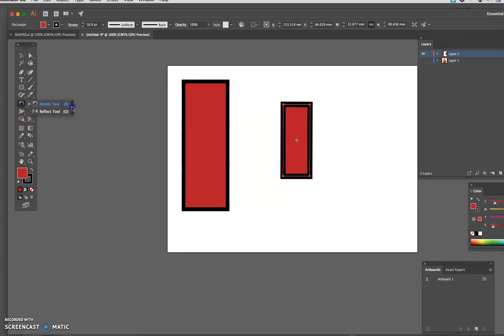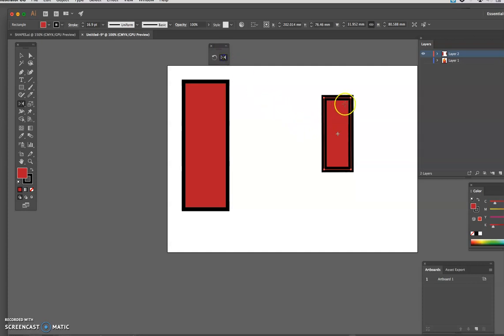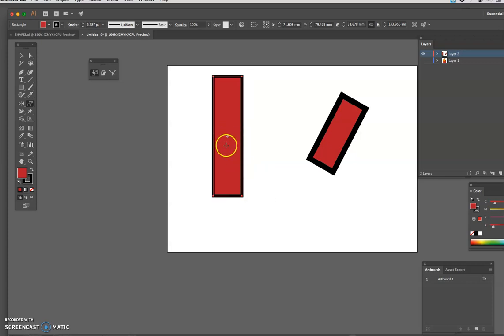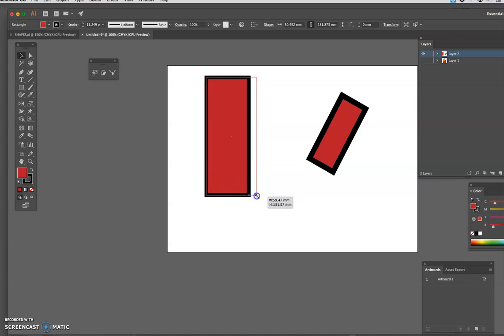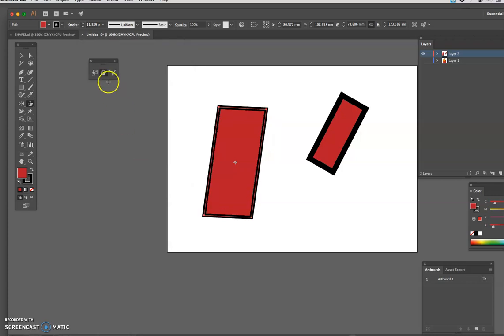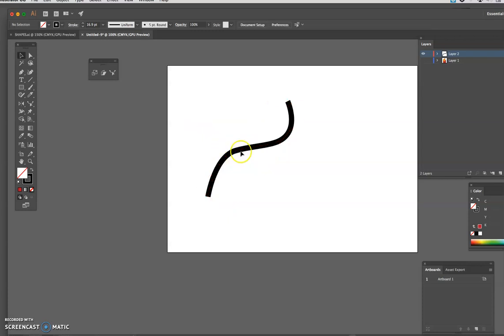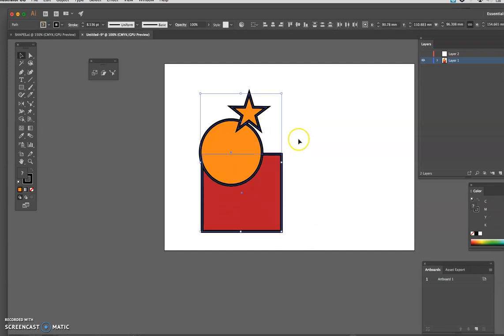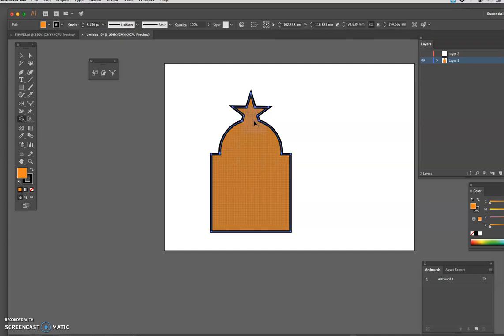02 RESHAPE and CONTROL